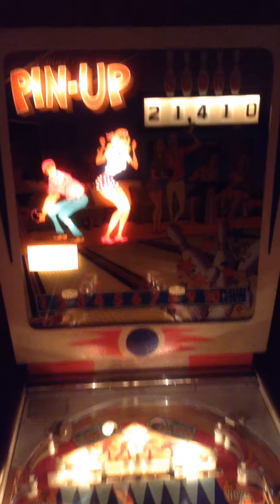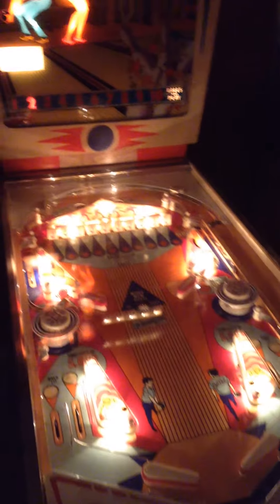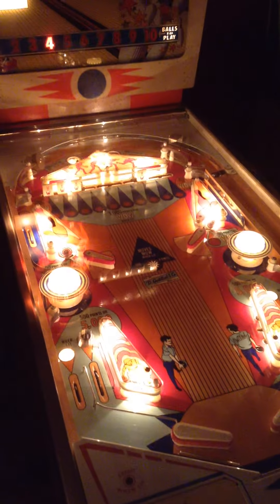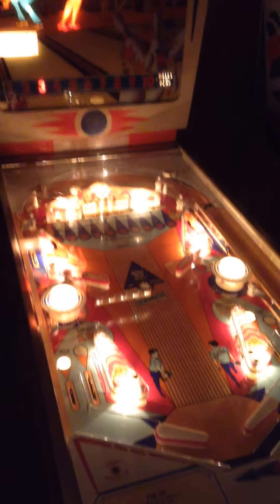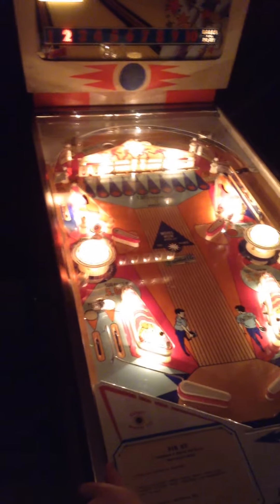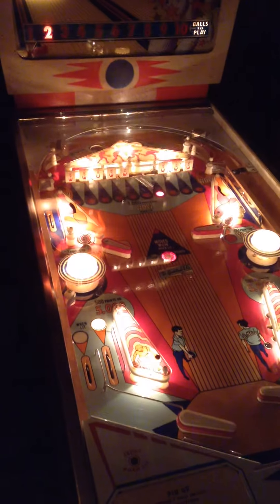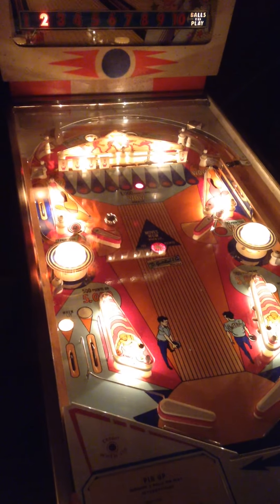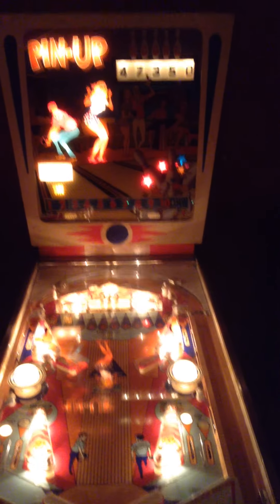Pin Up Pinball Gottlieb 1975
A 1975 EM Gottlieb pinball machine Pin Up AAB Wedgehead